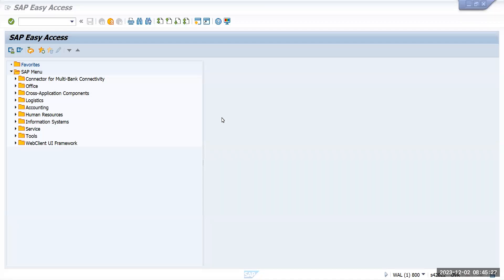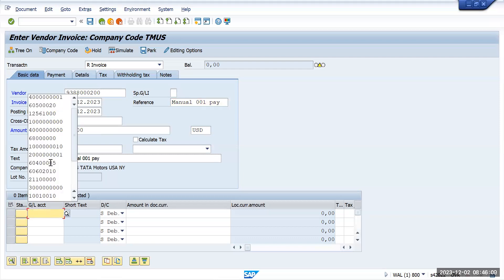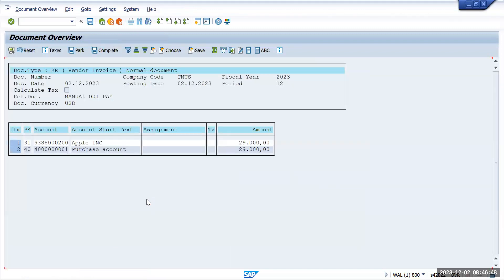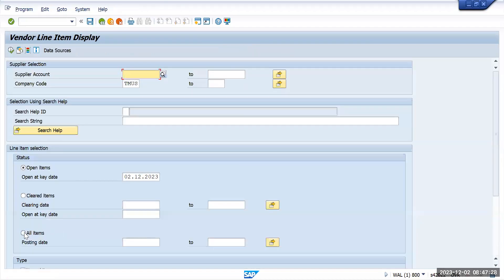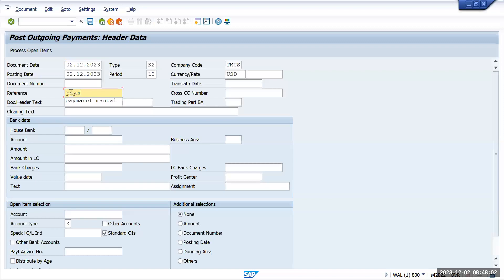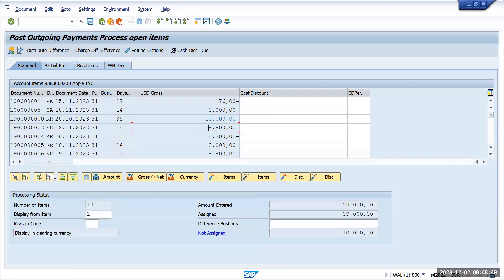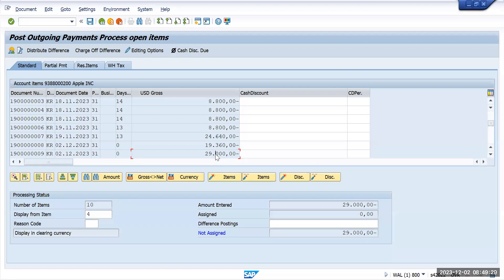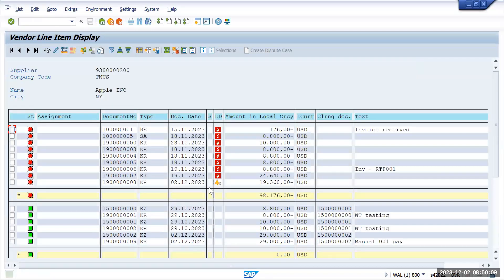Manual Outgoing Payment | F-53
Manual Outgoing Payment
F-53